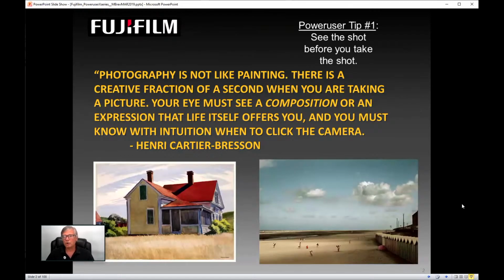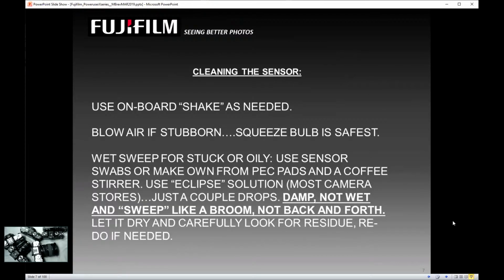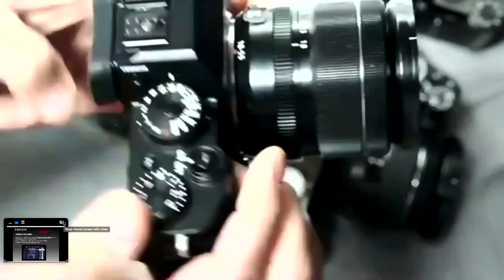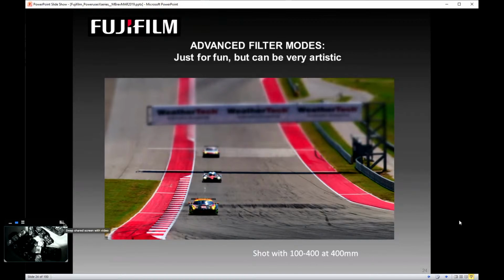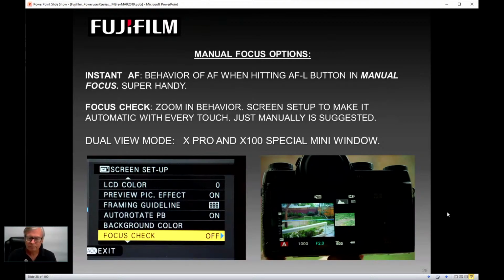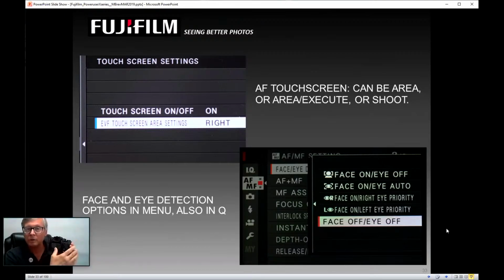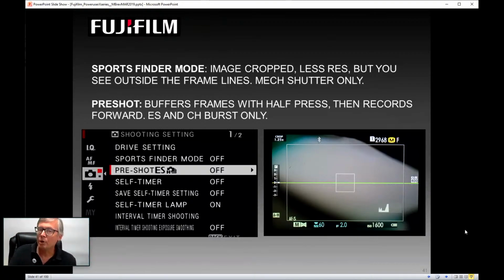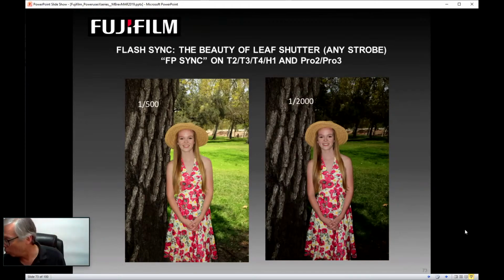Glazer's Live: Power User Training with Fujifilm Mirrorless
This well-paced session will take you through the latest Fujifilm X or GFX cameras and lens systems from top to bottom so you can get to the extra horsepower that's engineered into them.